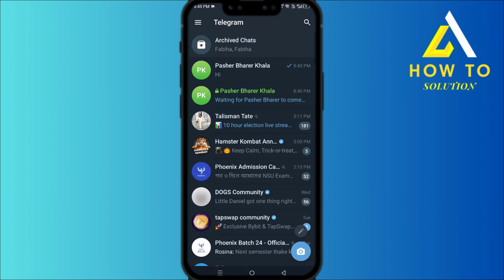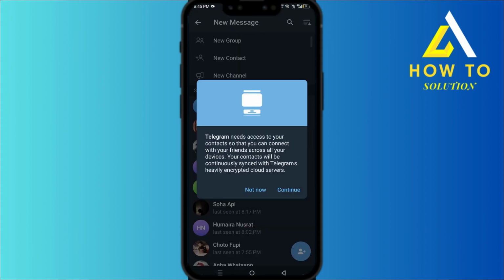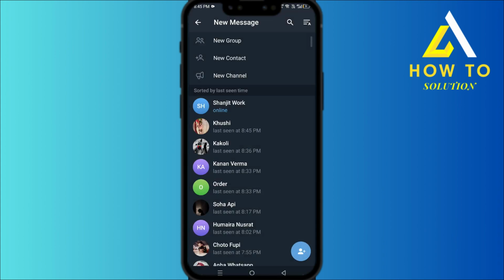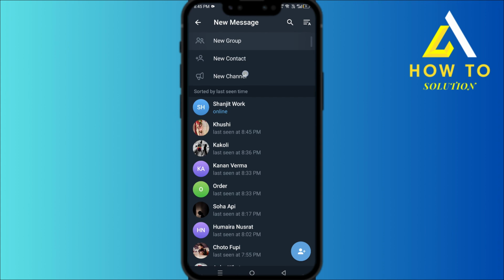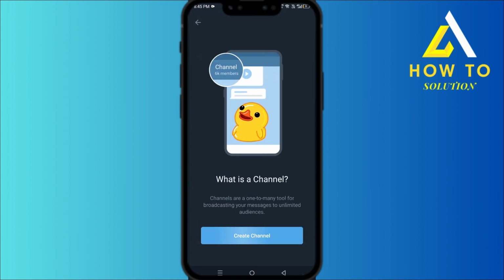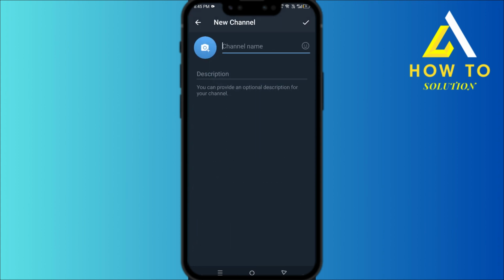How to create a Telegram channel